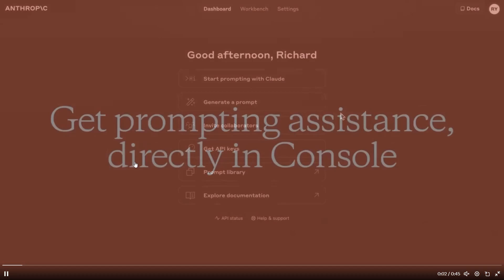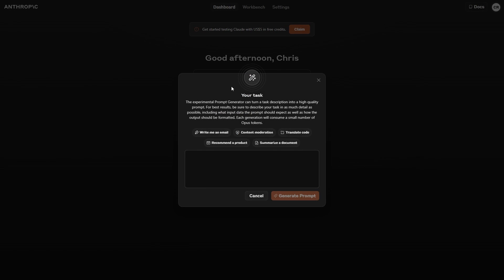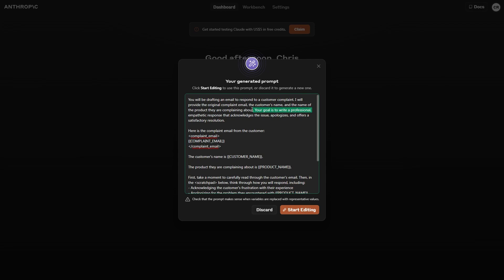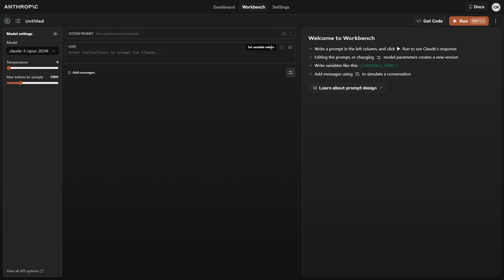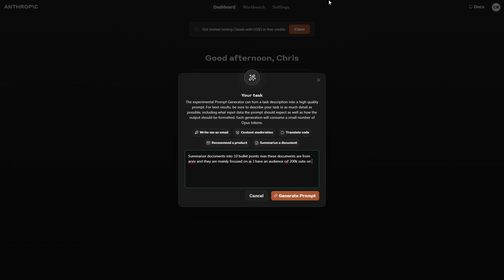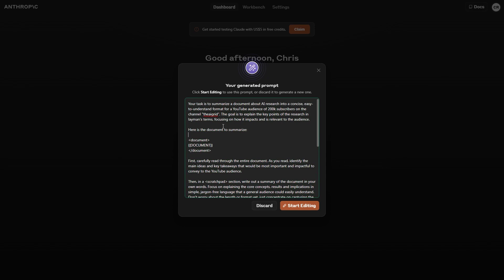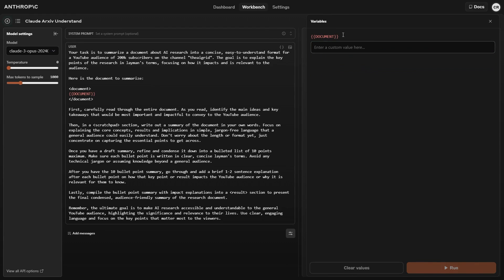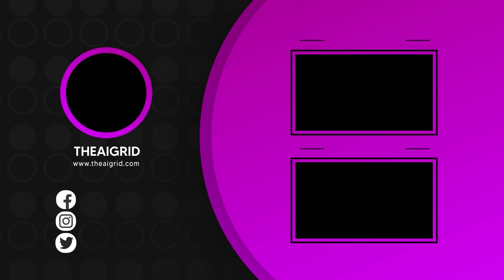How To Use Claude 3 Prompt Engineer Anthropic Console AutoPrompter (Custom Prompt Engineer)